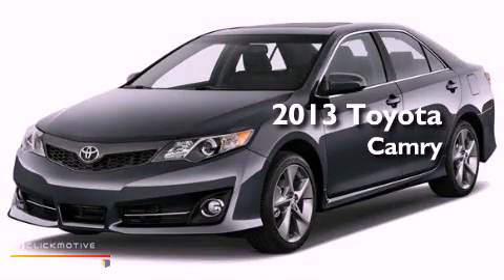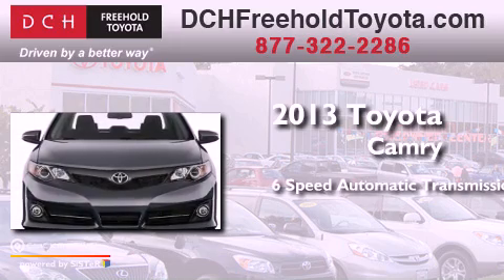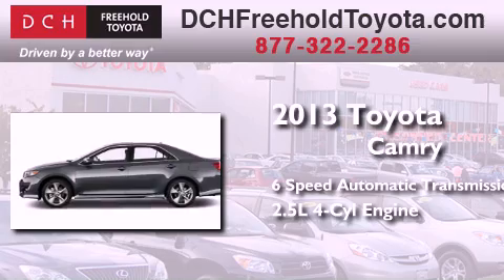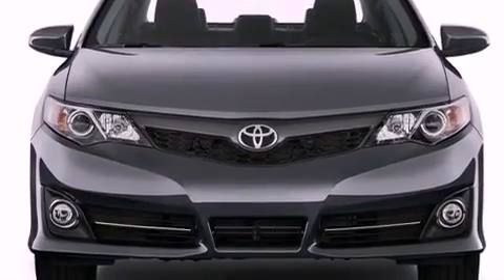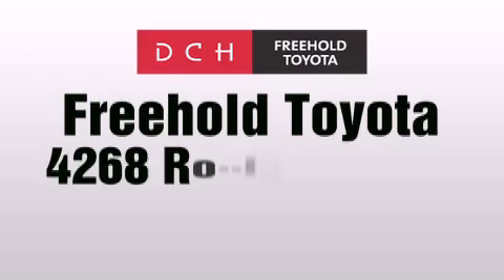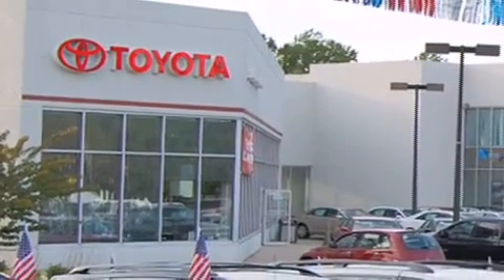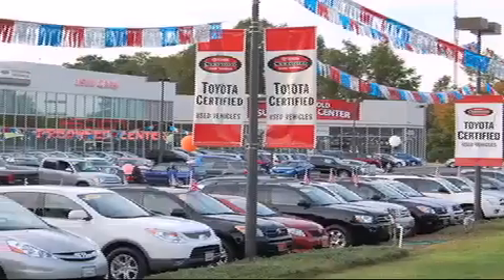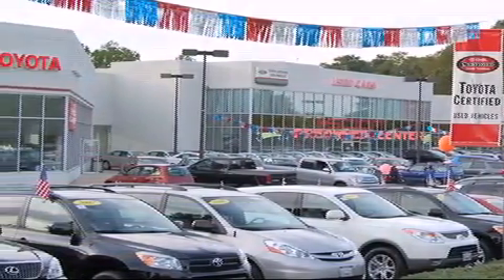2013 Toyota Camry Freehold NJ 7728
Year : 2013
 Make : Toyota
 Model : Camry
 Engine : Gas I4 2.5L/152
 Trans . : Automatic
 Exterior : Barcelona Red Metallic
 Miles : 5
 Interior : BLACK/ASH
 Stock : FT30603